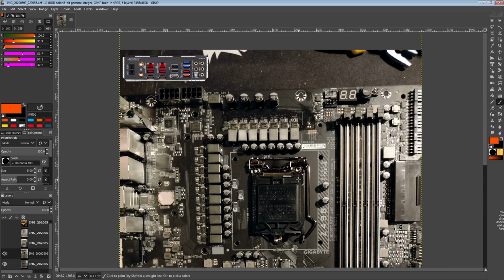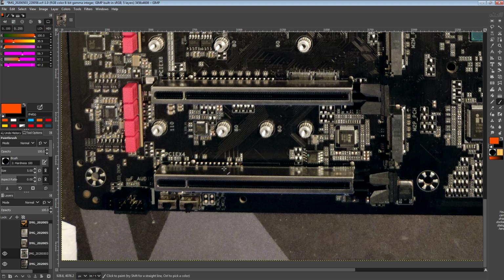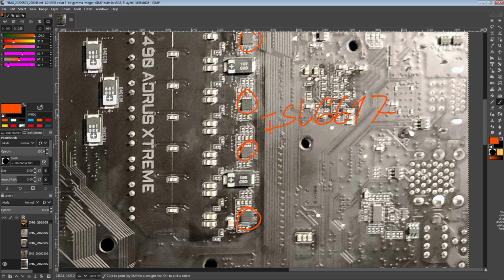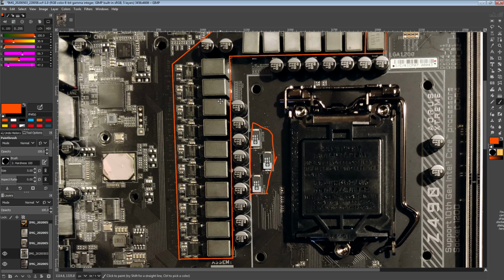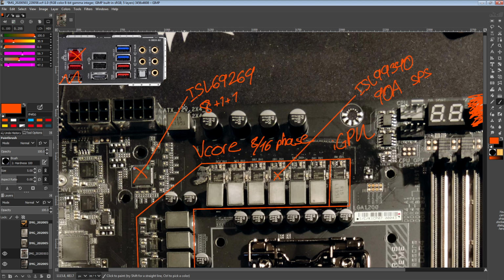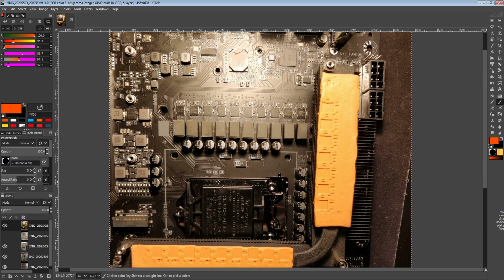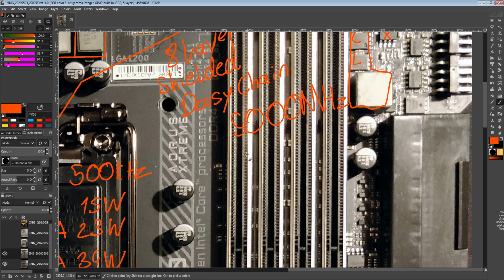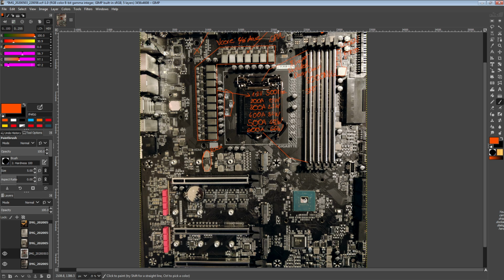mobo PCB Breakdown: Gigabyte Z490 Aorus Xtreme